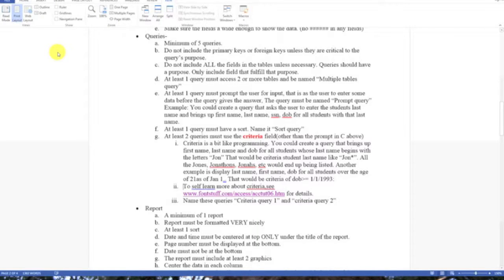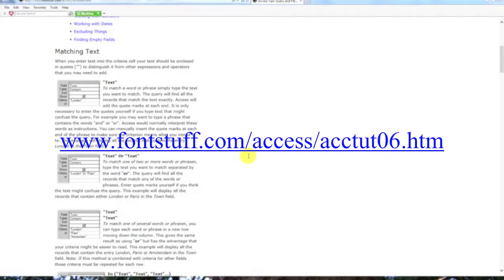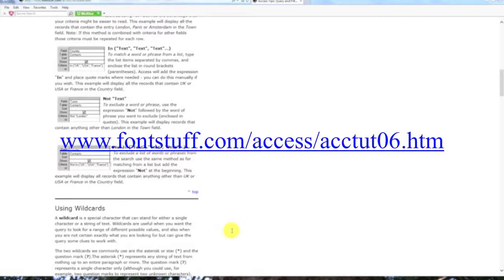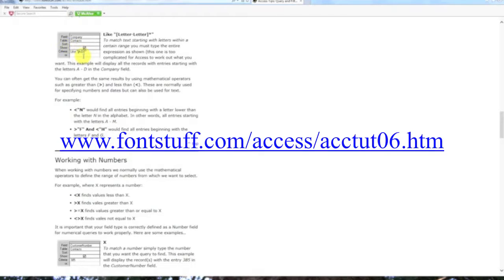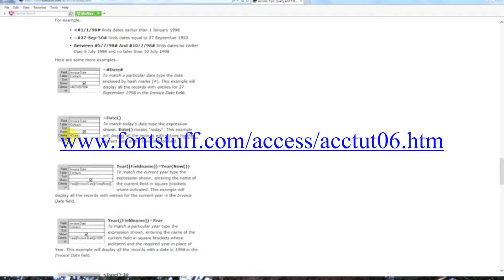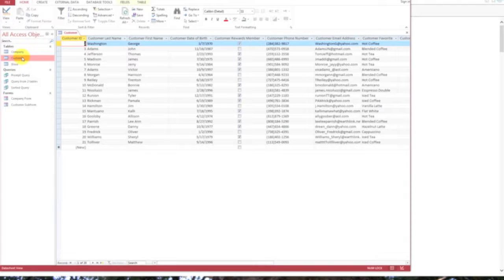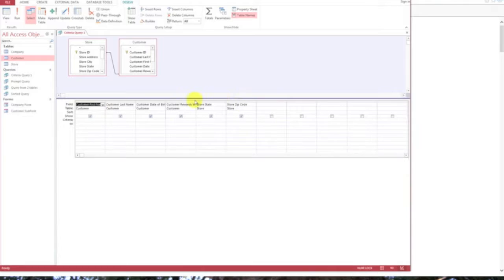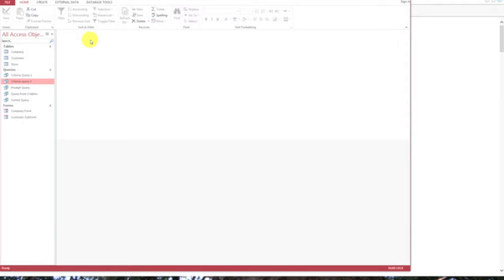ITM220 Create criteria queries